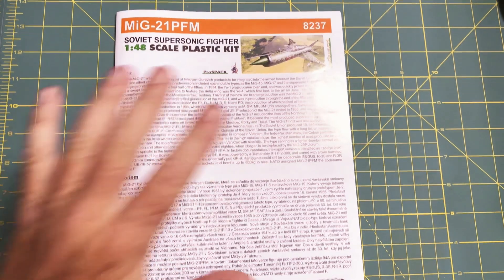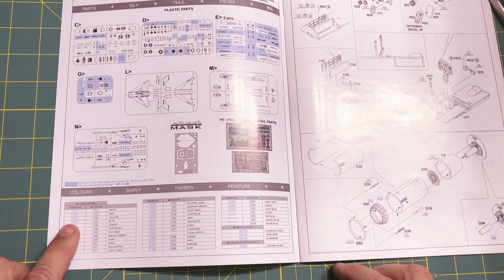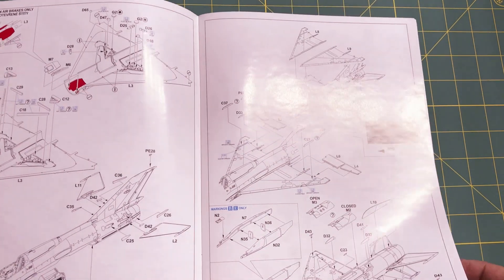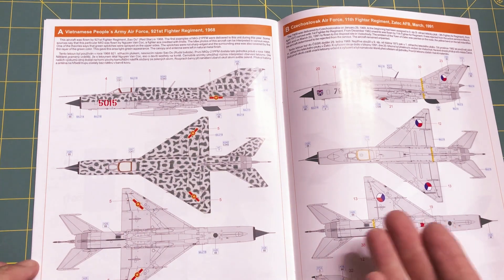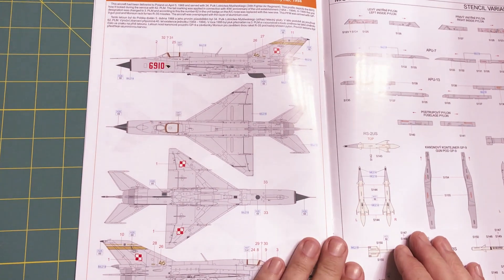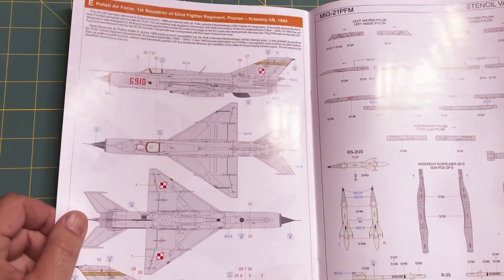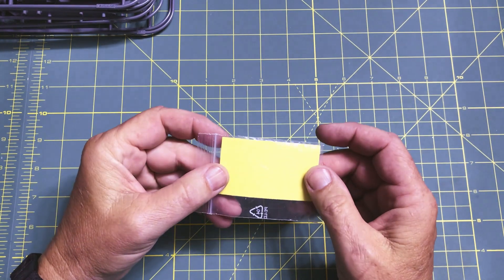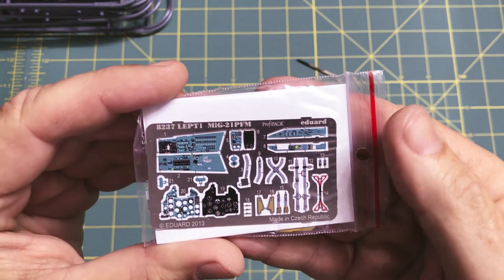Viewers Choice Build 2 Eduard MIG 21PFM Intro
Re-post... I forgot to turn off the music when I posted the first time.
This is the intro to my next Viewers Choice Build video... the Eduard MIG-21PFM